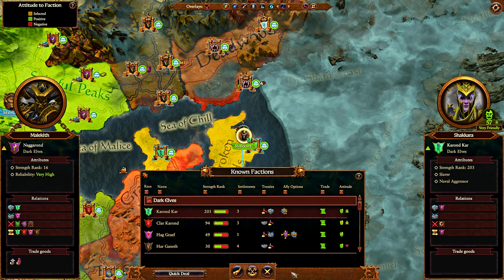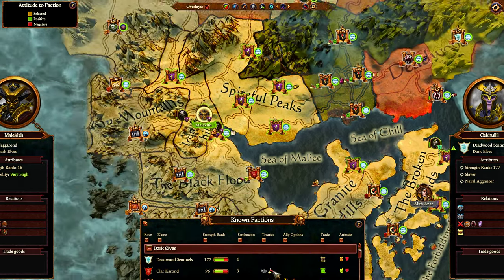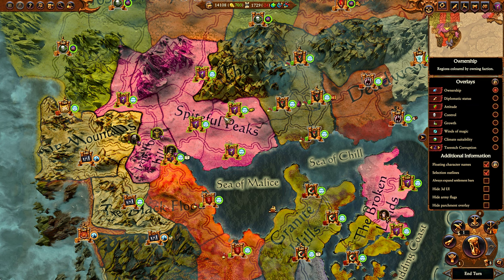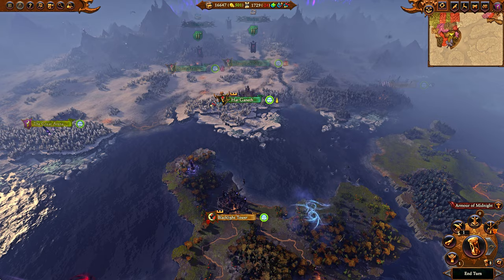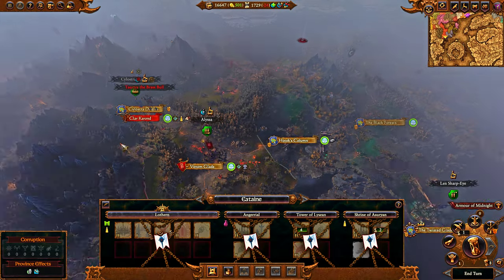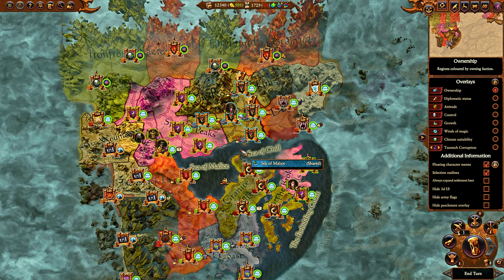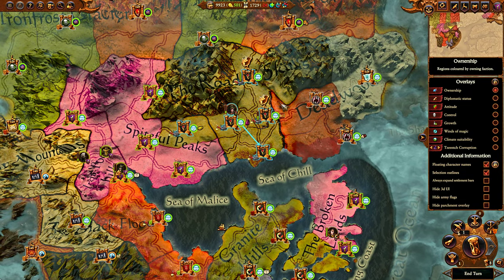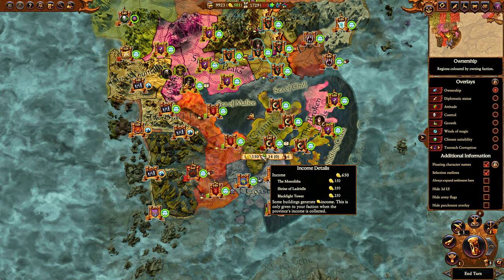The Essential Confederation Guide - Total War: Warhammer 3 Immortal Empires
Some of the best ways to achieve confederation in Total War: Warhammer 3 Immortal Empires.

Special Thanks to:

Protossx
Simon
Kebie
Fingo
JKPrimative
Vacre
Alain
Alexander
Daniel
Laurent
Pascal
Jeffrey
Connor
Kat
8GREENC
Yolosapien
Emma